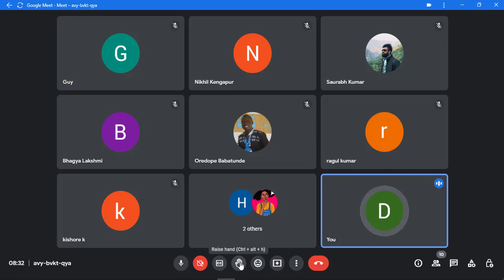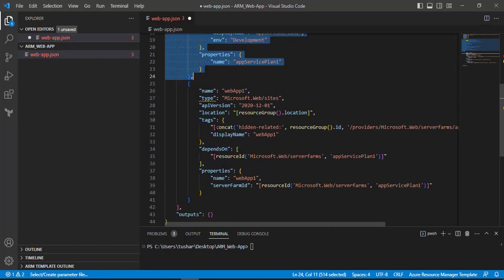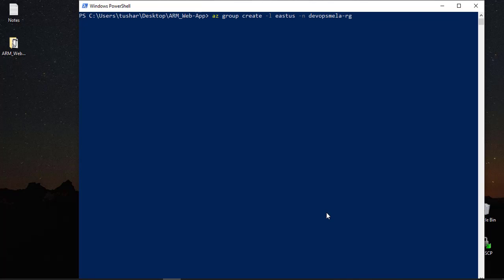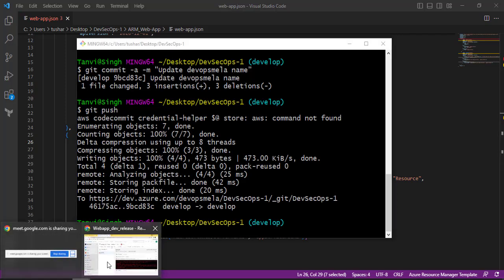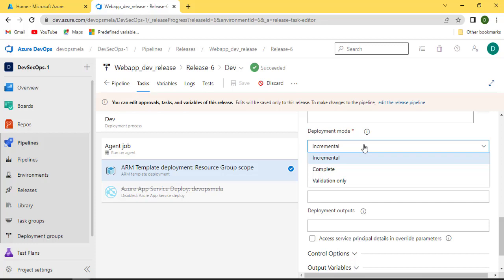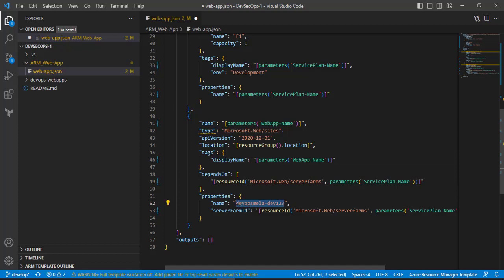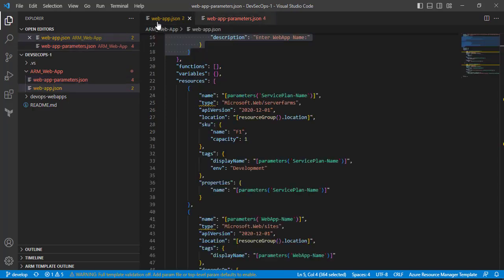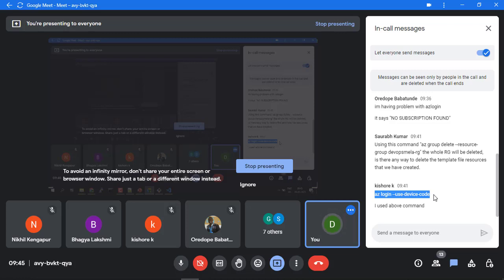Day 29: ARM Template | Azure Web App | Azure VM | Demo | Part 2